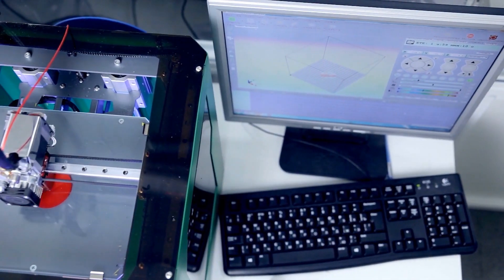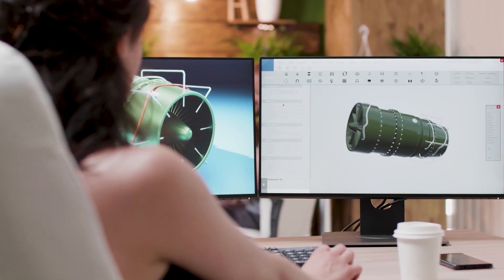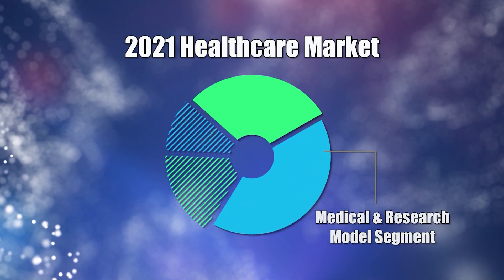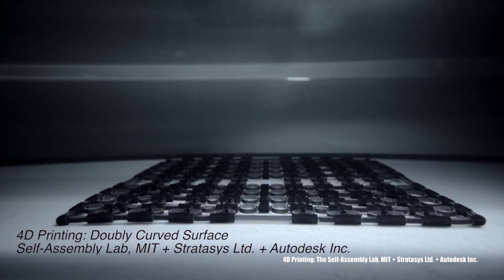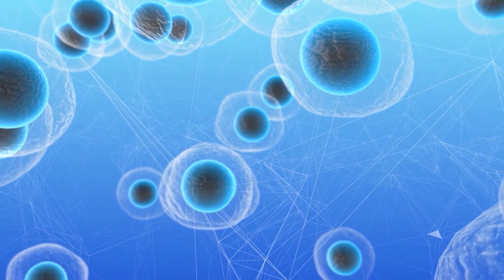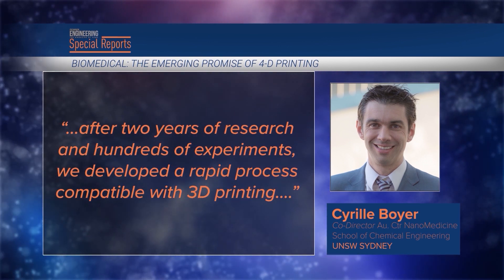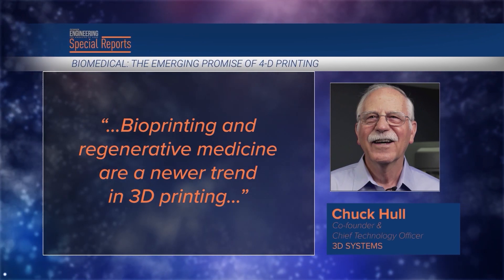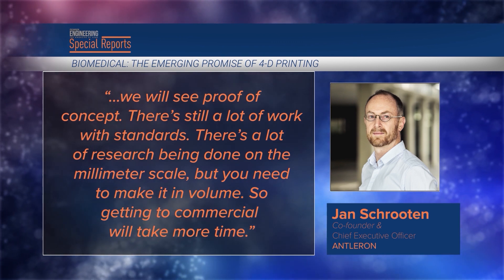Promising Future of 4D Printing Solutions for Biomedical Applications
4D printing pushes 3D printing into the realm of time, creating materials that change their shape over time.
Time-shape-shifting materials are still in R&D labs, but the future of 4D printing is in biotechnology as they make their way into commercial applications. Shape-shifting materials could be used for small, implantable medical devices.
Perhaps the earliest successful applications will come in the areas of tissue regeneration or regenerative medicine. 3D Systems, Stratasys, and other printer manufacturers see the segment growing over the next few years and are working with biotech and bioprinting firms eager to adapt the technology to processes and production.
Bioprinting is a process of printing materials with living cells, most often for product testing and, further out, reconstructive surgery. Because the printed objects contain living cells, they grow and morph into living tissue over time. Poietis, a French bioprinting firm developing its own 4D printing platform, was the first to commercialize a bioprinted synthetic skin, Poieskin.
Work taking place at the Self-Assembly Lab at the Massachusetts Institute of Technology. Using Autodesk’s Cyborg software and Stratasys 3D printers, it has been developing materials for more than five years that change shape when triggered by water.
While commercial 4D applications and products remain distant, there are flurries of work being done in university labs and research centers. One new technique, developed by researchers in Australia and New Zealand, combines a new 3D printing method with photo-controlled/living polymerization, a chemical process that creates polymers.
The technique, called PET-RAFT for photo-induced electron/energy transfer-reversible addition-fragmentation chain transfer, produces long polymer molecules using visible light, rather than heat. Temperatures above 40 °C kill cells but the new process works in ambient temperatures that may provide greater viability. That could allow the process to be used in tissue engineering or other biomedical applications.
While most 4D projects are still trying to overcome obstacles to commercialization in the lab, some startups have also gotten into the game. In Belgium, Jan Schrooten co-founded Antleron to turn cells into personalized therapies and tissues. Last year, the Leuven-based firm and printer manufacturer 3D Systems began to collaborate on furthering bioprinting solutions for regenerative products.
To do this, Antleron CEO Schooten is establishing the living therapy factory. “By definition it will be a digital factory, it will be a modular complex using a combination of 3D printers, bioreactors, biomaterials, and biologics,” he said. “It is streamlined for a manufacturing workflow that is controlled with a matching quality control system to mitigate risks.”
The goal is to develop new, structured workflows for the company’s core technologies to turn cells in therapies. 3DSystems, which has invested in Antleron, brings printers and a portfolio of 21 biocompatible materials along with its 3D Sprint and 3DXpert software and other equipment to the arrangement.
Bioprinting and regenerative medicine are a newer trend in 3D printing, said Chuck Hull, 3D Systems co-founder and chief technology officer. The firm first stepped into the field with an earlier agreement with United Therapeutics, which is working to build a transplantable lung.
“It poses a lot of cell biological questions but also 3D printing questions,” Hull said. “They produce human collagen, and our printing inks are collagen-based. We print scaffolds to be infused with living cells. So it has been a great learning experience. Because of our progress, there are a lot of other tissues we could handle.”
4D applications are in their infancy. Once researchers print a successful object, they then have to show that they can do it reproducibly.  After that, they have to show that they can print at volume and overcome medical and regulatory hurdles. “When this will be a bonafide clinical business is not well-defined,” Hull said. Developments coming out of university and R&D labs will push the development of 4D printing technology and 4D materials. While that is happening, the next phase will come into greater focus: realizing performance standards and meeting regulatory compliance.  “In a few years the first applications will be there,” said Schrooten. “We will see proof of concept. There’s still a lot of work with standards. There’s a lot of research being done on the millimeter scale, but you need to make it in volume. So getting to commercial will take more time.”
Learn more about the latest stories in the world of engineering